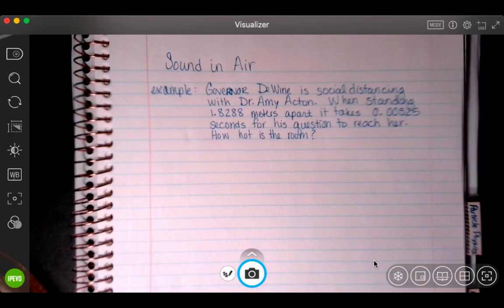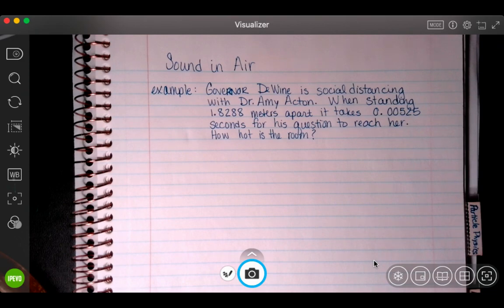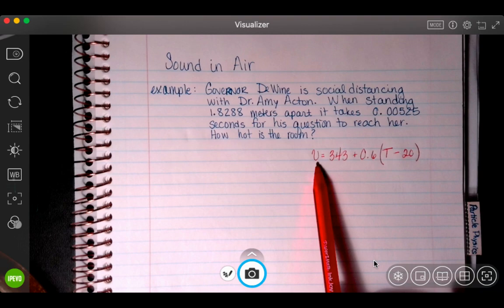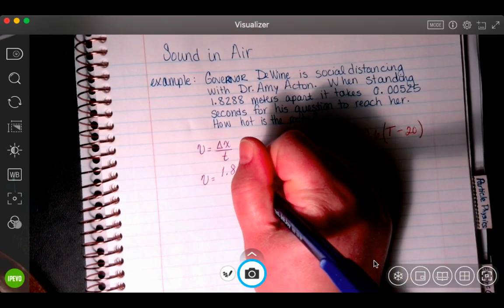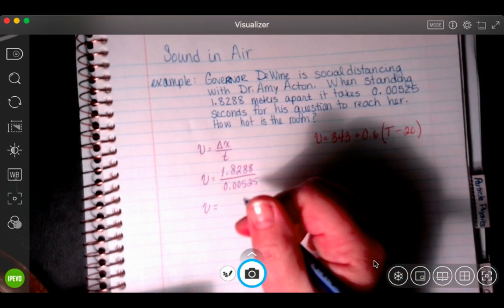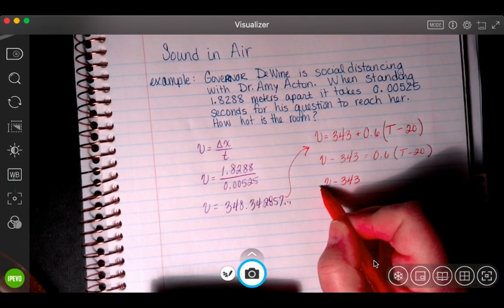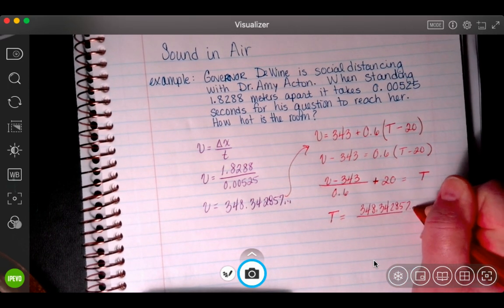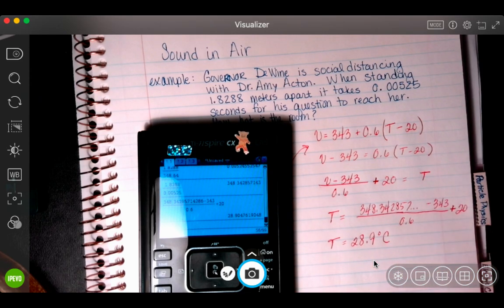Sound in Air (Temp) Example